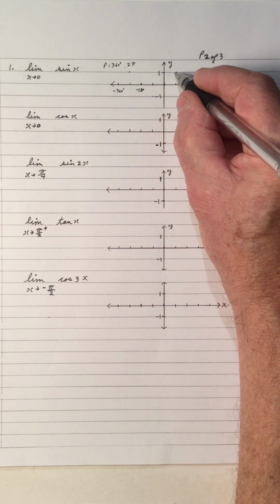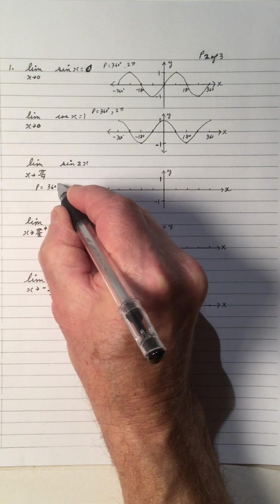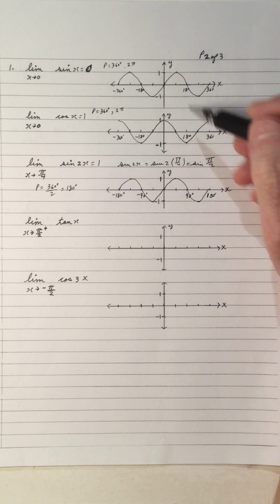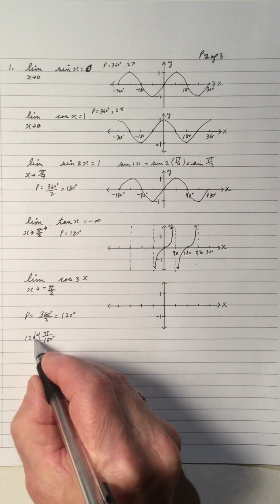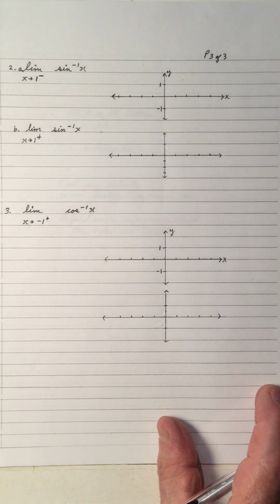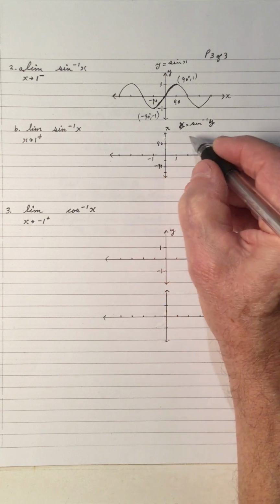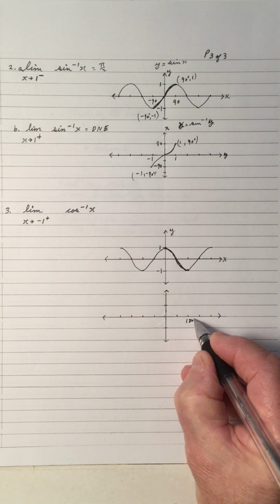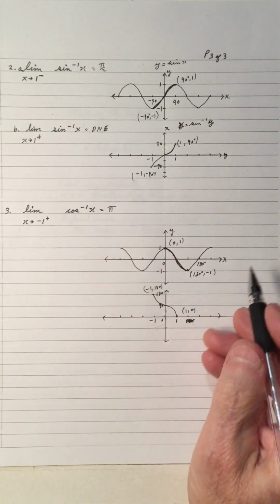Evaluating Limits - Extra Problems # 2